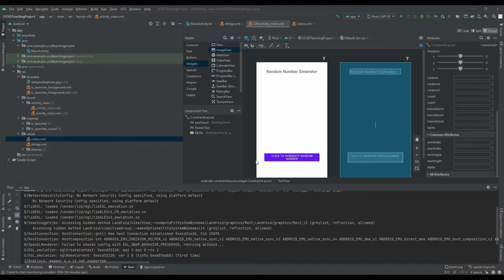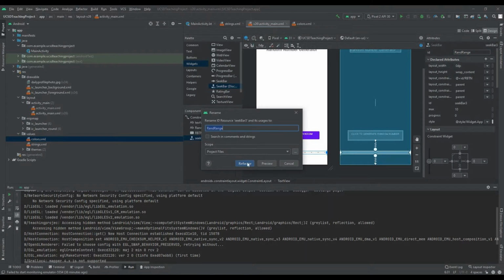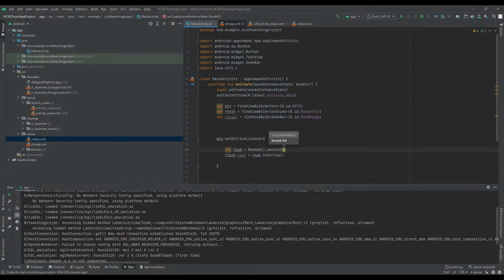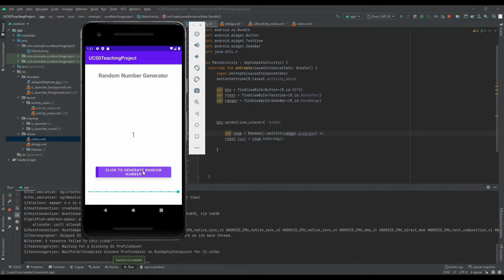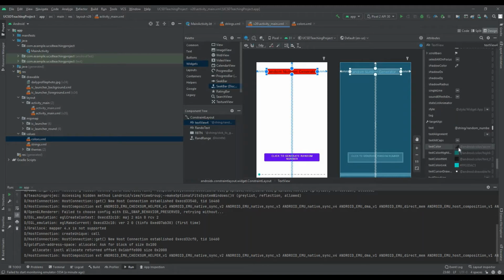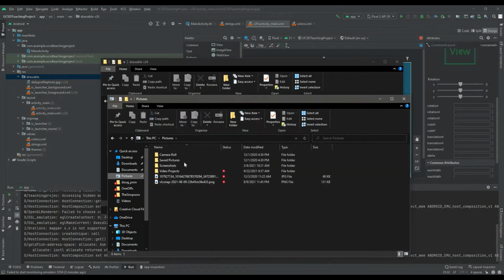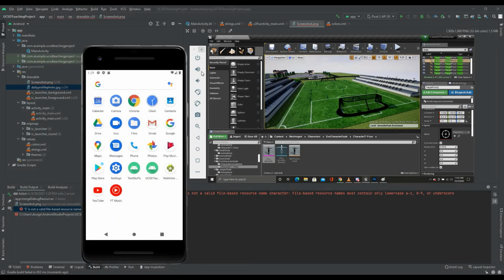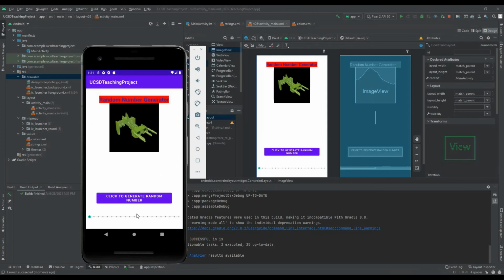UCSD Android Java Programming Fundamentals Lesson 3 - Adding Parameters Importing Custom Images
In this lesson, we modify/personalize our random number generator